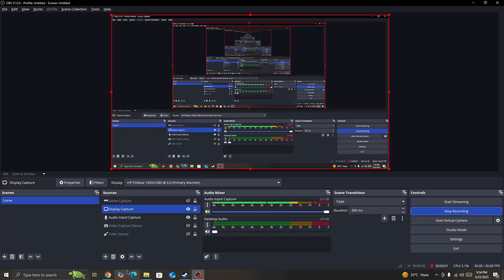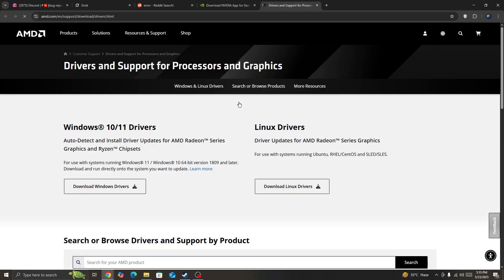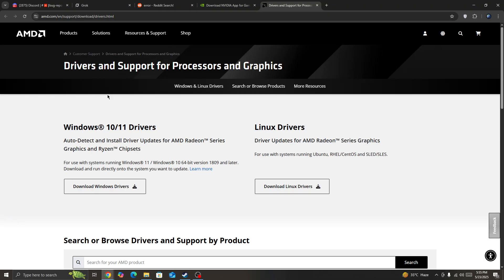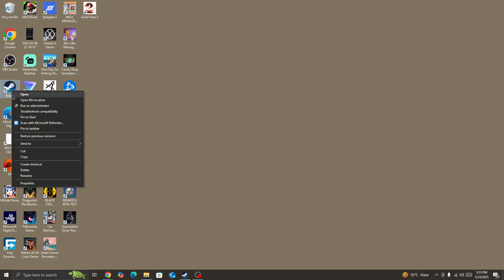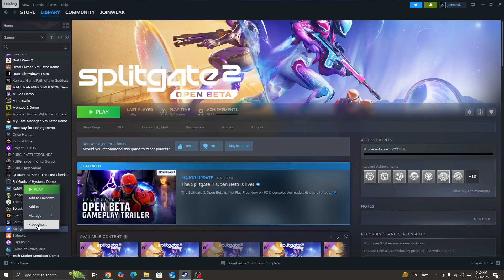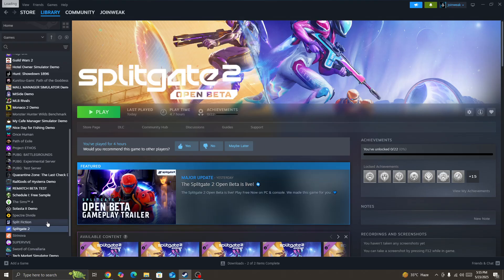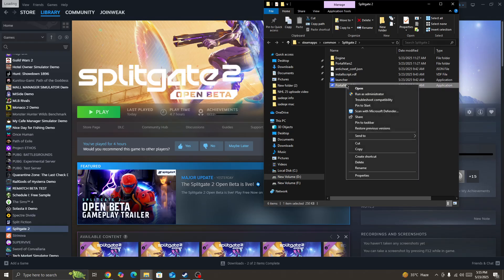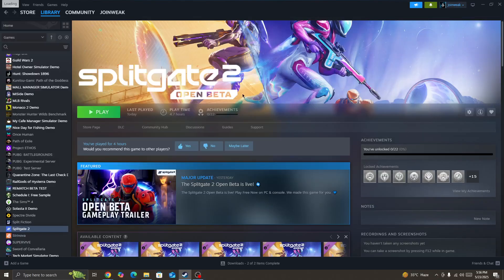How to Fix Fatal Error in Splitgate 2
In this video, you will learn why you are getting Fatal Error in Splitgate 2 and how to fix.